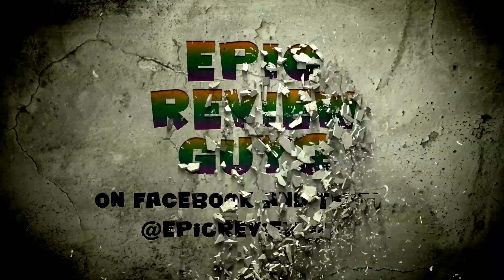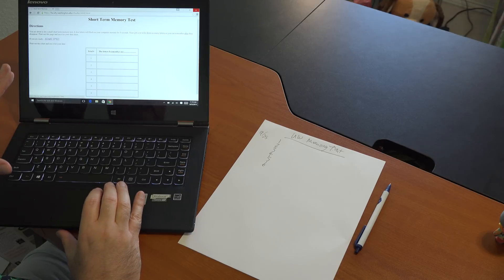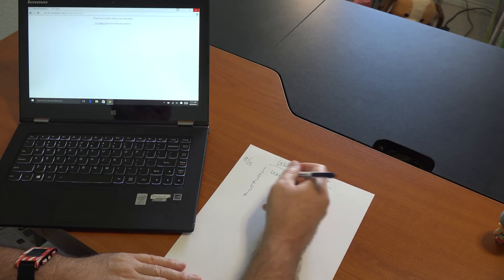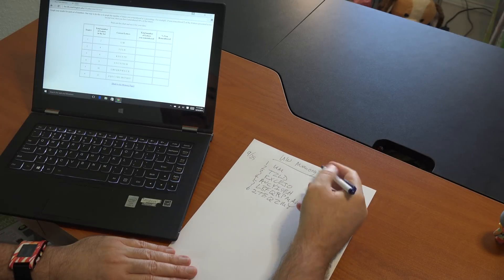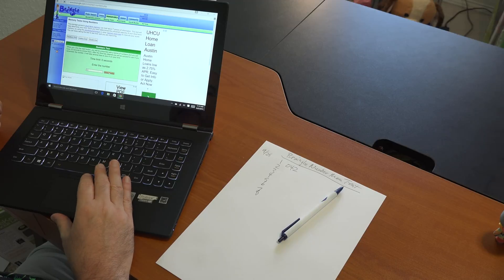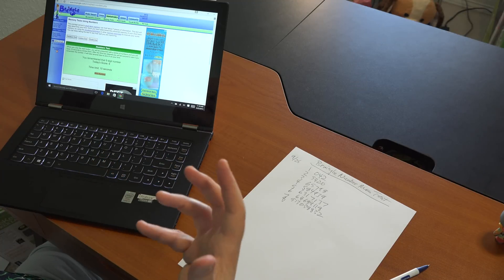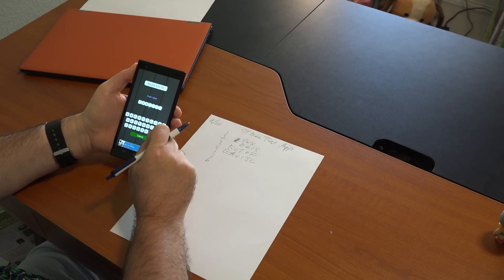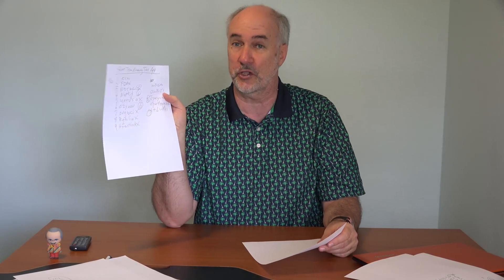Statins Memory Test Part 2 | EpicReviewGuys in 4k CC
The Statins are backing fuzzing my brain- so how are my short term memory test scores?  If you missed the first video with the baseline tests you can see it

If you missed my original video about how Statins made me stupid you can see it